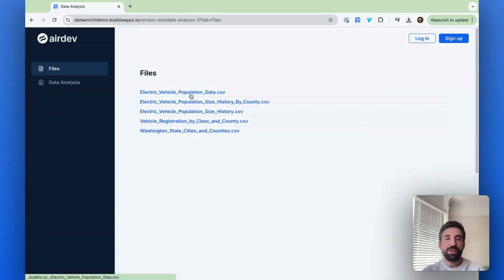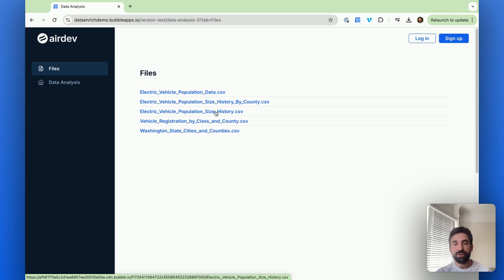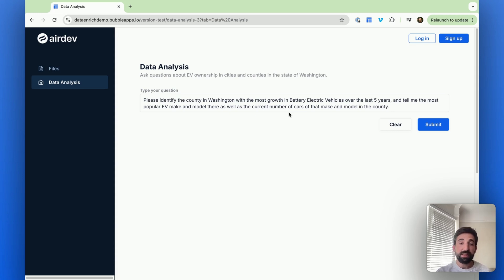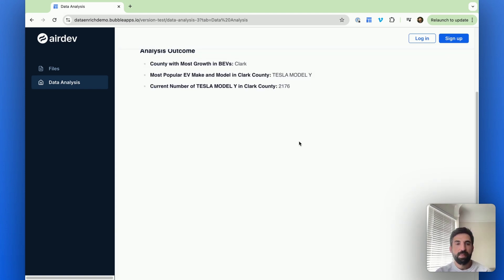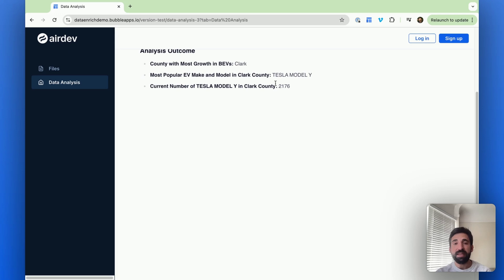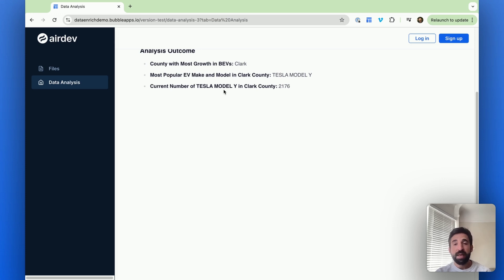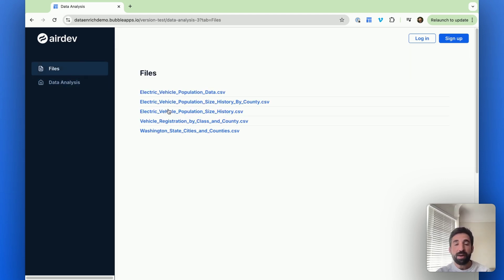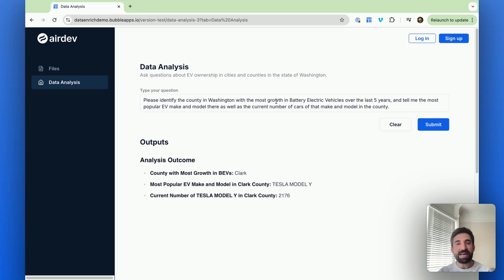Using AI for Data Analysis (AI for Business People Series)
We release 1 video per week that covers concrete examples and best practices for integrating AI into your business processes. Want to get notified when the next video is released?